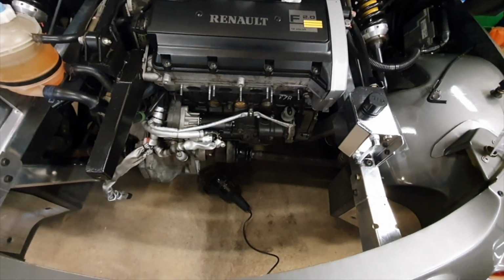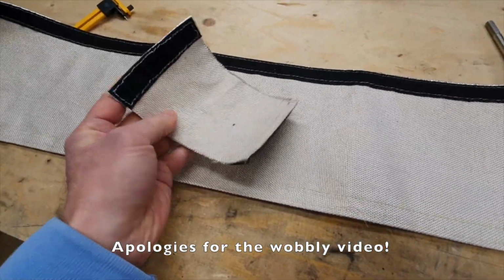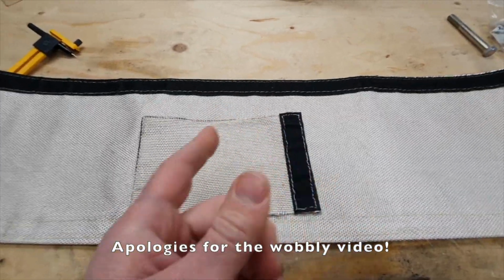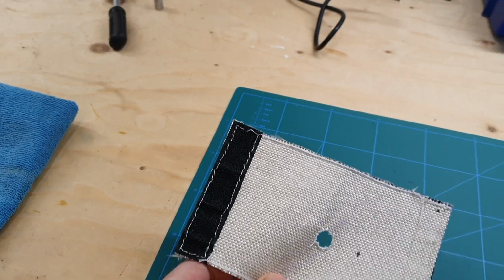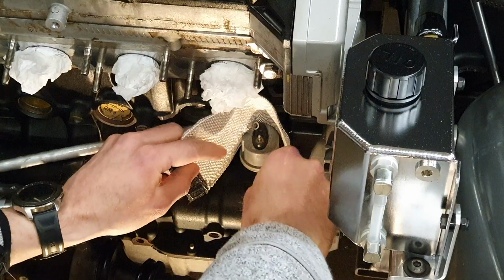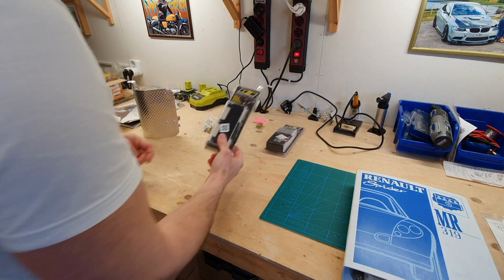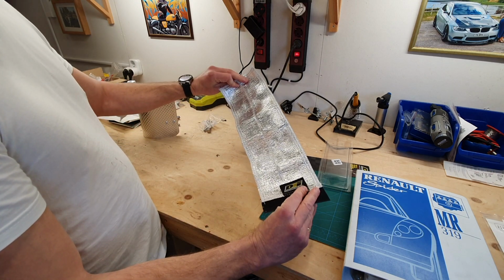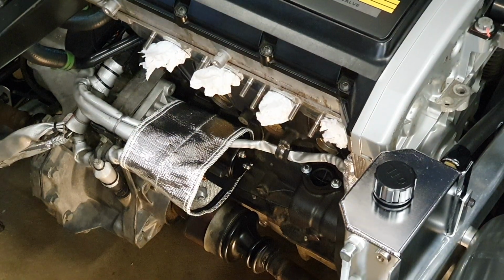USING HEATSHIELD WRAP TO PROTECT YOUR ENGINE BAY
Following on from my recent video of me making a heat shield for the CV boot on the Spider, I'm now using some heat wrap from DEI and QSP to protect the starter motor and oil pressure sensor. Both items are very easy to use but I'd suggest securing the stitching if you plan to cut/modify it much!

Again, I bought the heat shielding from DDesign.nu.